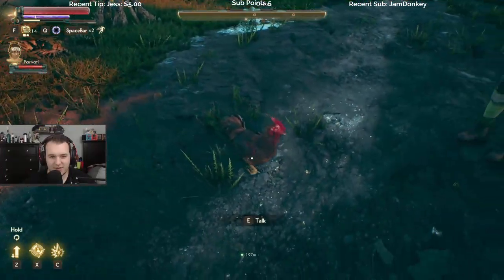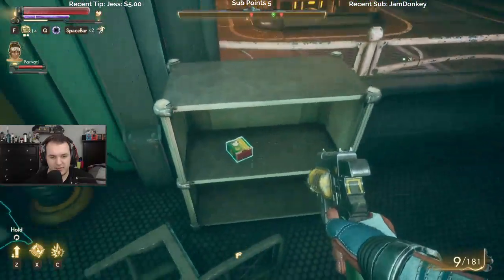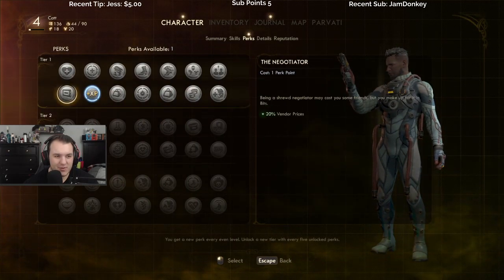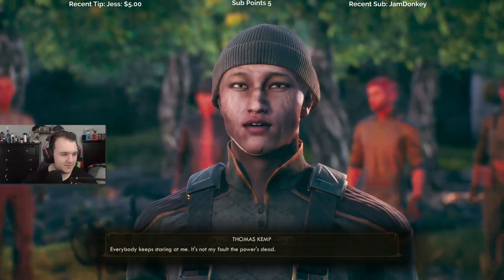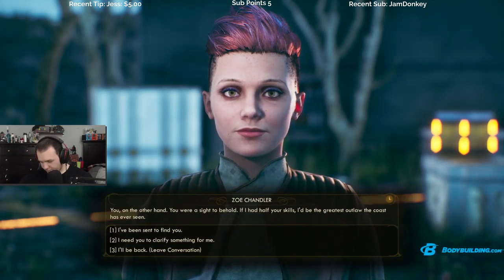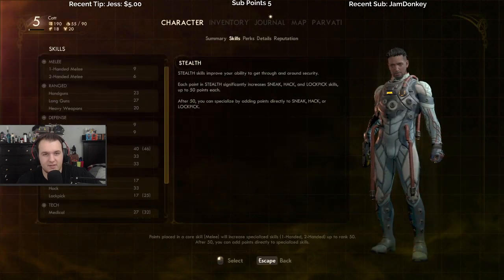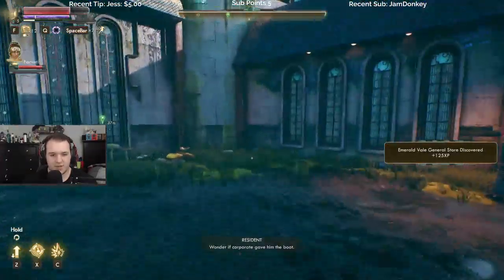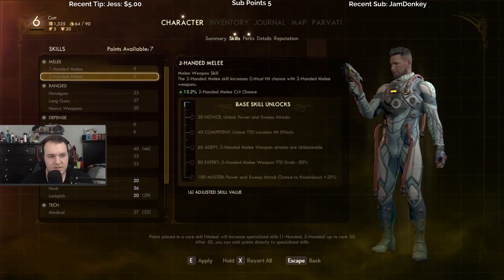Let's Play The Outer Worlds - Episode 5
______________________________________________________________________________________________________________________________________ Cattsass checks out the Onslaught DLC and Patch 6.0 content for Star Wars the Old Republic for the first time.

Star Wars: The Old Republic is a massively multiplayer online role-playing game (MMORPG) based in the Star Wars universe. Developed by BioWare Austin and a supplemental team at BioWare Edmonton, the game was announced on October 21, 2008.The video game was released for the Microsoft Windows platform on December 20, 2011 in North America and part of Europe. Early access to the game was granted one week before release, on December 13, 2011, for those who had pre-ordered the game online; access opened in "waves" based on pre-order date.

This story takes place in the Star Wars universe shortly after the establishment of a tenuous peace between the re-emergent Sith Empire and the Galactic Republic. The game features eight different classes. Each of the eight classes has a three act storyline that progresses as the character levels up. Players join either the Republic or the Sith, but players may possess a morality at any point along the light/dark spectrum. Different classes favor different styles of gameplay, and the game features extensive customization options, fully voiced dialogue, companion characters, and dialogue options similar to BioWare's other role-playing games.